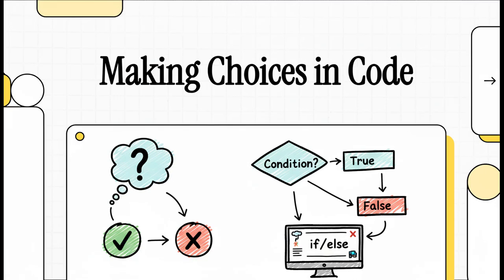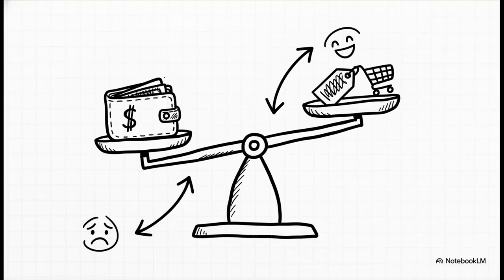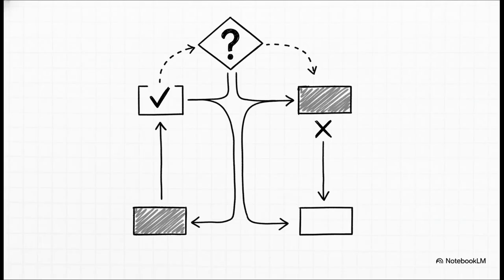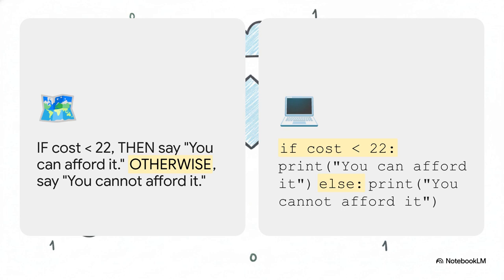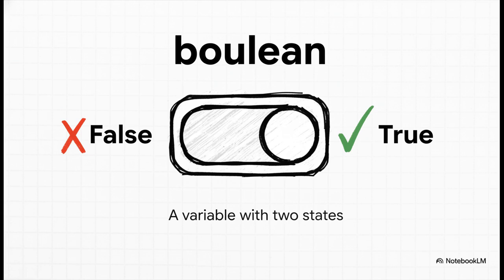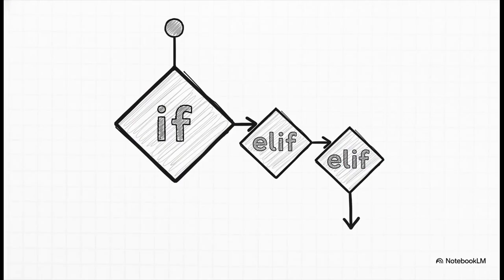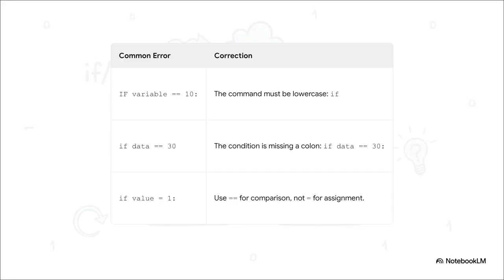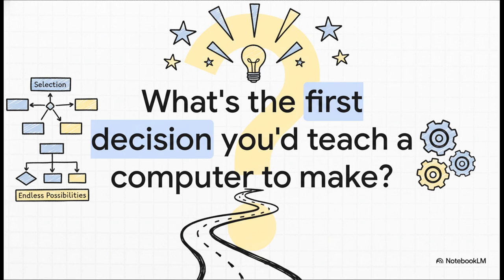Year 8 Cambridge Students - Making Choices in Python Code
In this video, we’ll dive into the fundamental concept of selection within Python programming, specifically looking at how your programs make real-time decisions.

As you follow along with the screen, you’ll see how conditional statements like if, elif, and else function in practice. I’ll demonstrate how these structures allow your code to branch into different paths based on whether a specific condition evaluates to true or false.

Key Visuals to Watch For:
Flowcharts: We’ll break down the logic visually to show how an algorithm "thinks" before we write a single line of code.

Indentation: Pay close attention to the spacing on screen; I'll highlight why indentation is critical for defining code blocks in Python.

Logical Operators: You’ll see how we use comparison symbols to create complex logical tests.

Throughout the demonstration, we’ll use Booleans—those "True" or "False" flags—to track the state of our application. I’ve also included a section on debugging, where we will live-fix common syntax errors like missing colons or using the wrong assignment symbols.

By the end of this clip, you’ll have a clear understanding of how algorithms evaluate logical tests to control the entire flow of an application.